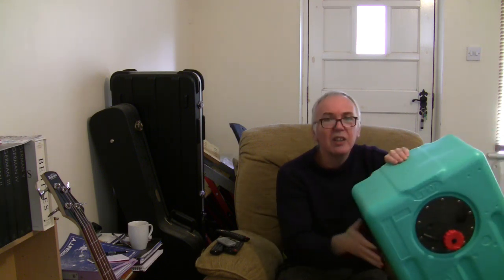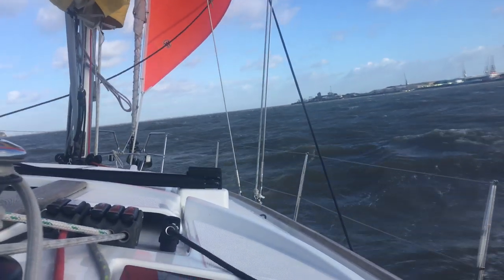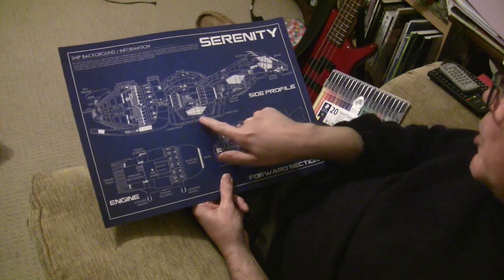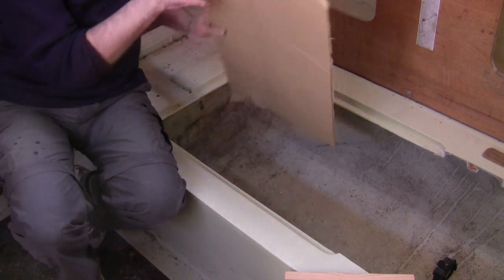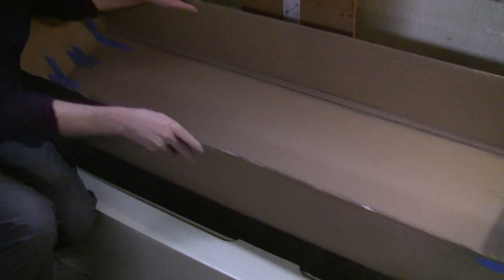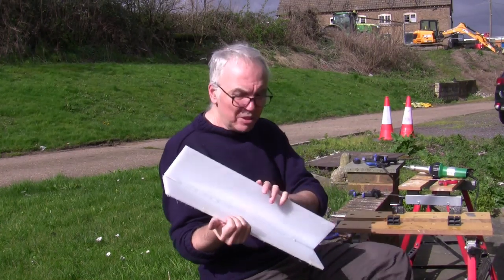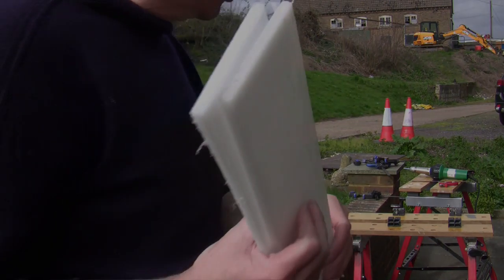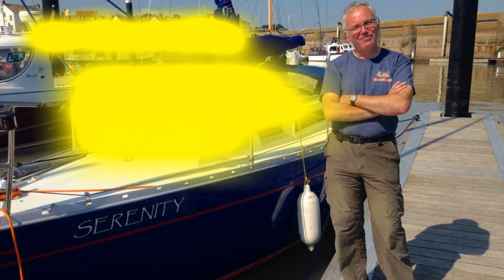Just About Sailing March 2020 - Making a DIY plastic (HDPE) water tank, Pt 1 - Is it even possible?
This the the first of three videos. In this one I want to see if it is even possible to make a DIY water tank out of HDPE to fit the 'odd' shape under the salon bench. Big learning curve.

I know that people fix plastic parts on cars, or their garbage bin etc, using HDPE heat welding. But can it work for a DIY water tank? Only one way to find out...

HDPE Sheets
Direct Plastics Ltd, Sheffield UK

HDPE welding rods
Plastic Solutions, Peterborough, UK

Welding Tool
The link has already changed, but try searching ebay
Samger 1600W 220V Hot Air Torch Plastic Welding Gun

Additional nozzles, including the tack welding one
Speed Weld Tip-3Pcs 5mm Speed Welding Nozzles Tips